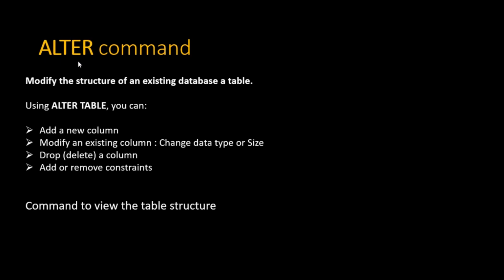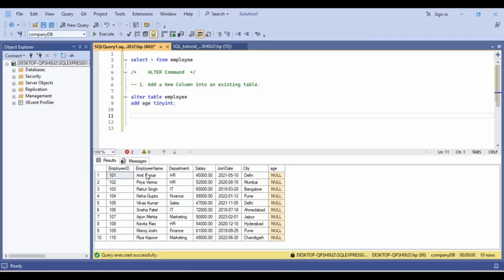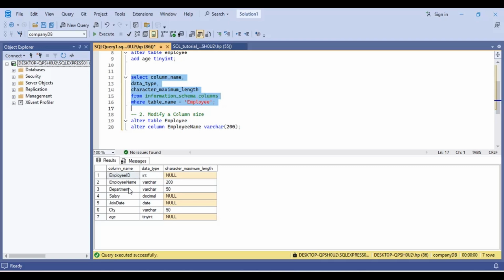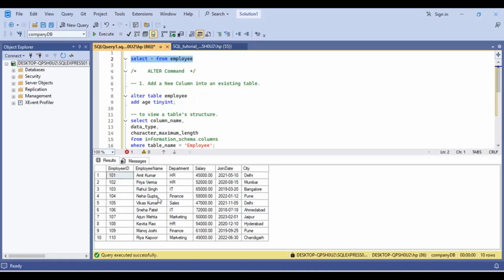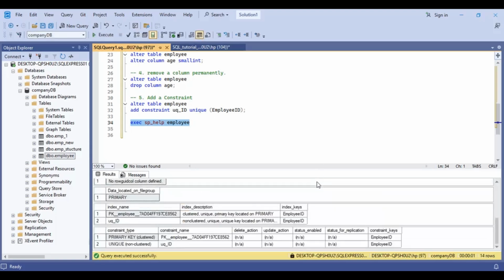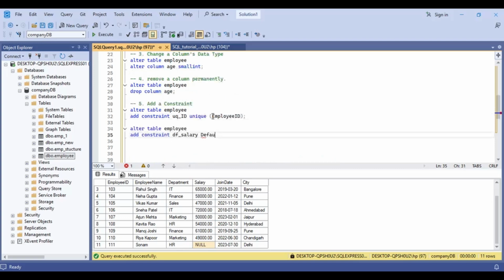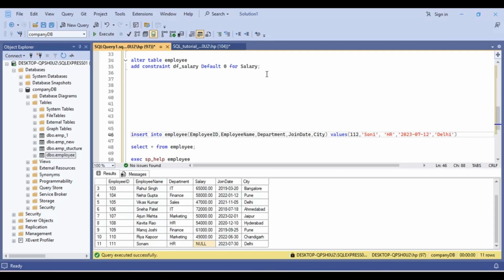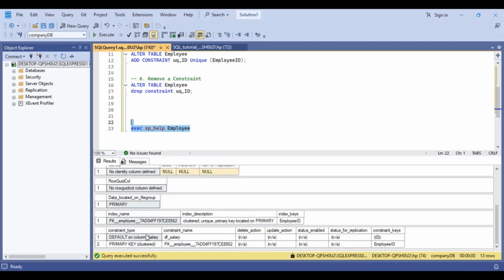SQL Server ALTER COMMAND: Add| Modify| Remove Columns and constraints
Lecture 9: SQL Server ALTER COMMAND: Add| Modify| Remove Columns and constraints

Welcome to this complete SQL course where you will learn SQL from absolute beginner level to advanced concepts step by step.

In this lecture, you'll learn the different uses of the ALTER command to modify the structure of an existing table. It can be used to add or remove columns and constraints, as well as change the data type or size of an existing column.

🚀 This course is designed for:
Students
Beginners with no coding experience
Developers
Database enthusiasts

In this course, we will cover:
✅ SQL Installation & Setup
✅ Creating Databases and Tables
✅ CRUD Operations (INSERT, SELECT,
       UPDATE, DELETE)
✅ Constraints and Relationships
✅ Aggregate Functions
✅ Subqueries
✅ Triggers
✅ Transactions
✅ SQL Server with Practical Examples
✅ Real-world Projects
✅ Interview Questions & Practice Queries

Easy explanations
Practical examples
Step-by-step learning
Real database projects

📌 Practice along with the course for best results.

🔔 for more SQL videos